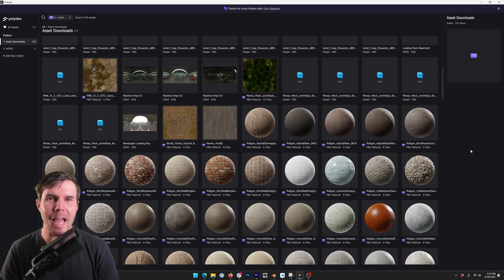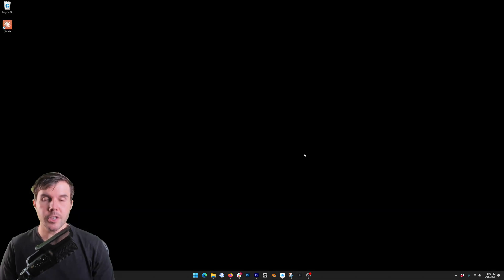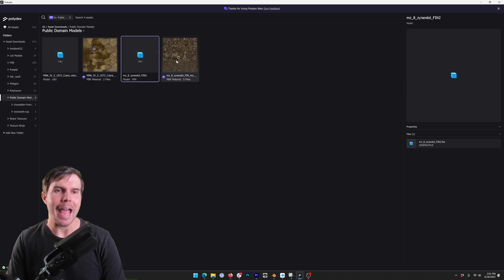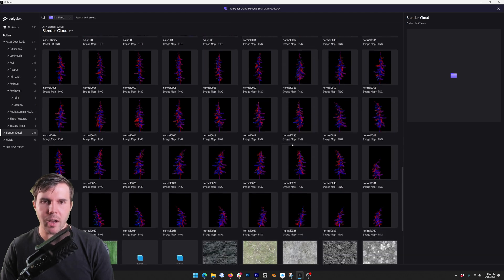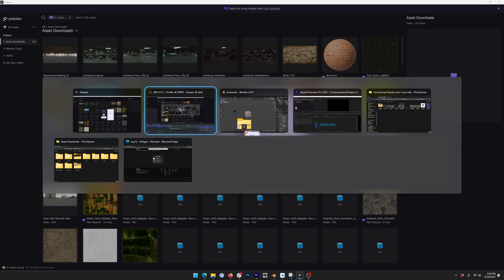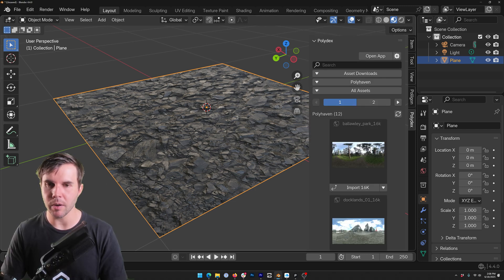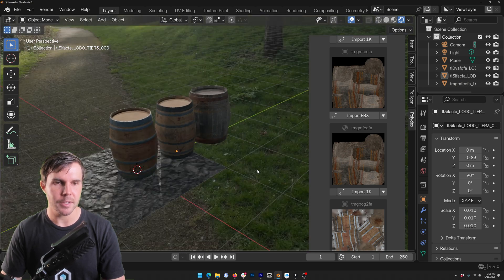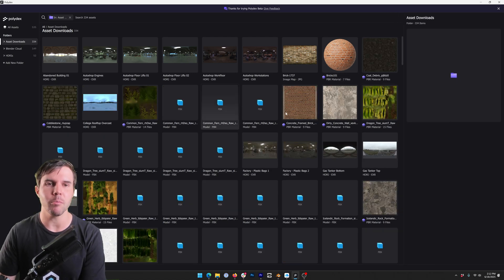Introducing Polydex (Beta)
Try our new asset browser. Free for all during the beta